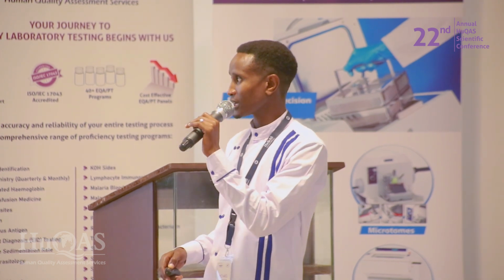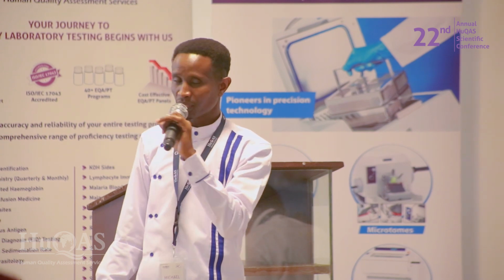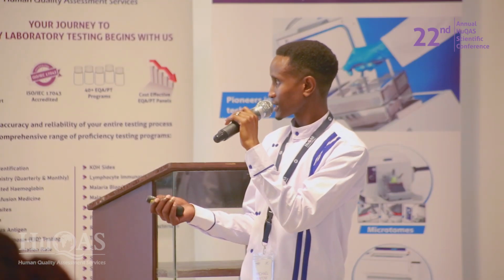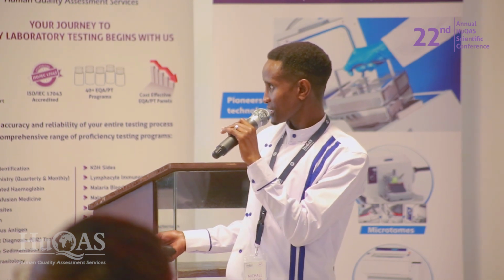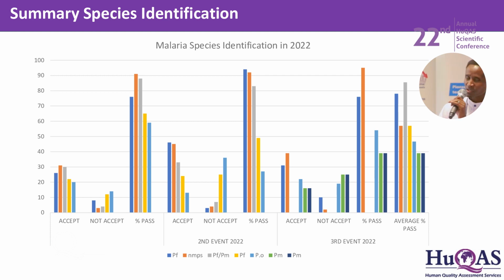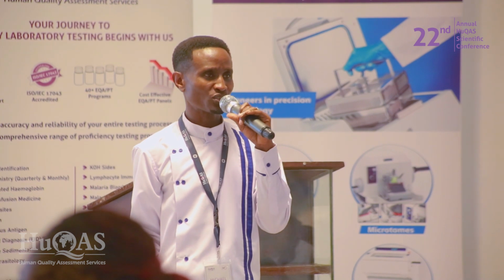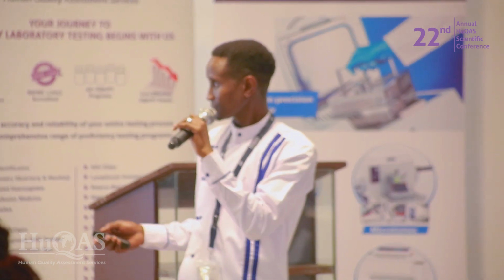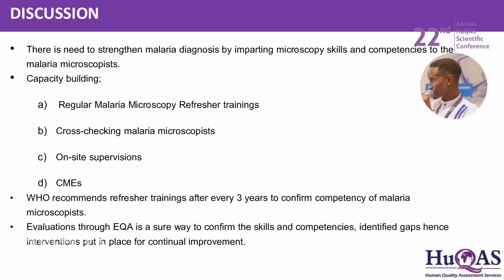Perfomance for Medical Labs Participating in the HuQAS Malaria Microscopy EQA from 2020 - 2022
Michael Watene presents at the HuQAS 22nd Annual HuQAS Scientific Conference held in Mombasa, Kenya on 22nd September 2023.